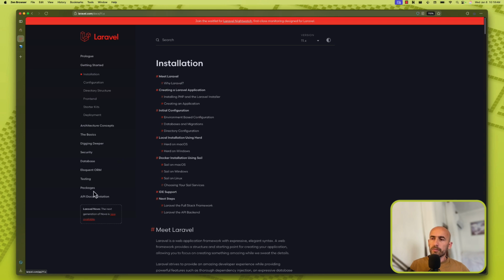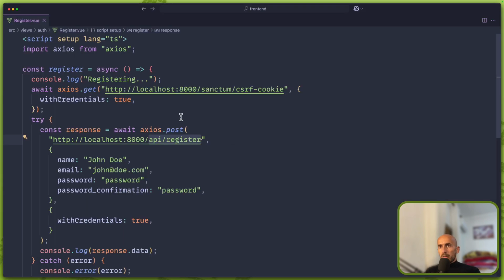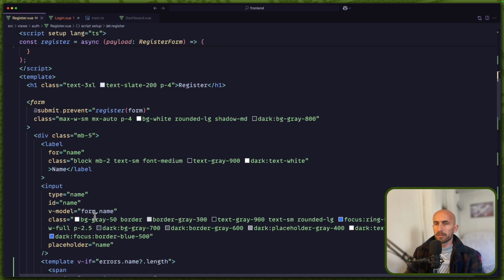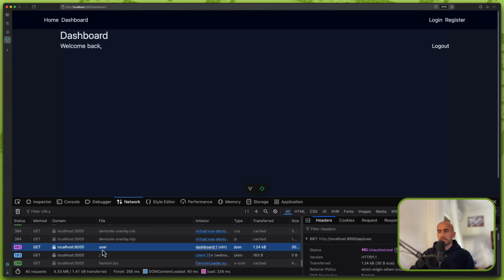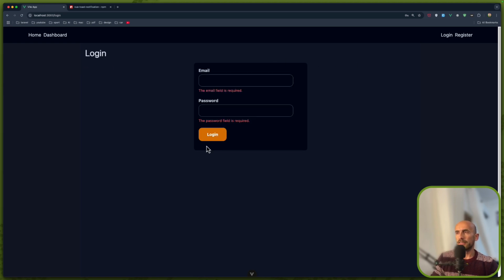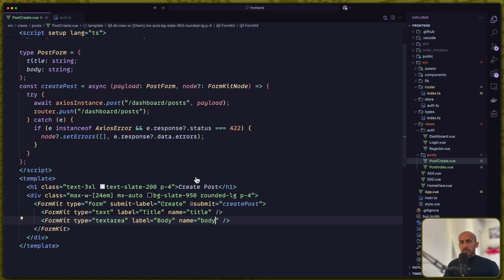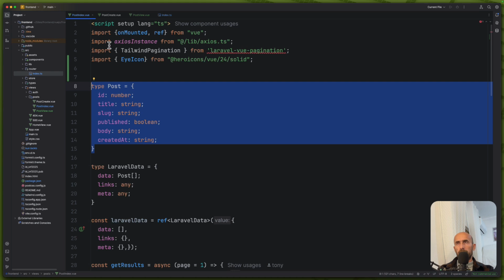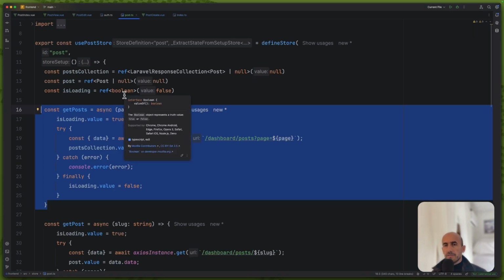🚀 Full Laravel VueJS Tutorial: CRUD with Authentication 🎉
Welcome to this comprehensive Laravel + Vue.js tutorial! In this step-by-step guide, we'll build a CRUD (Create, Read, Update, Delete) application with authentication using Laravel as the backend and Vue.js as the frontend.

🔥 What You'll Learn:
✅ Setting up Laravel and Vue.js
✅ Building a secure authentication system (Login & Register)
✅ Implementing CRUD operations (Create, Read, Update, Delete)
✅ Handling API requests with Axios
✅ Using Vue Router and Vuex for state management
✅ Backend validation & error handling
✅ Connecting frontend and backend seamlessly

🎯 Whether you're a beginner or an experienced developer, this tutorial will help you master Laravel and Vue.js integration.